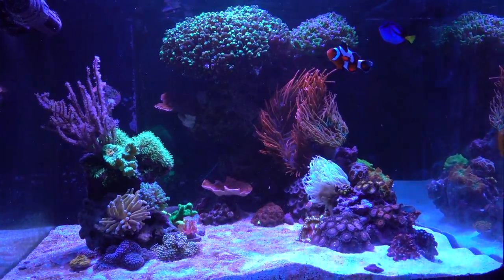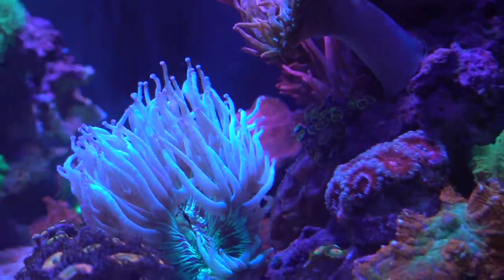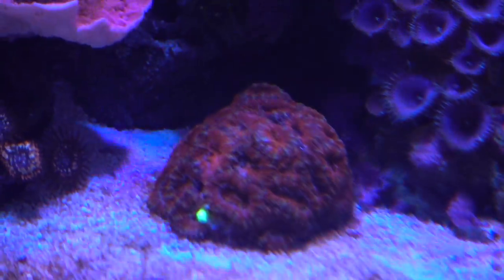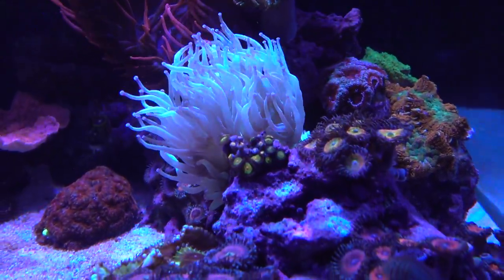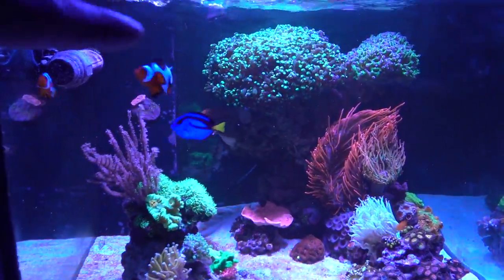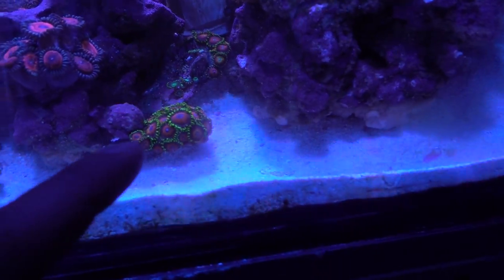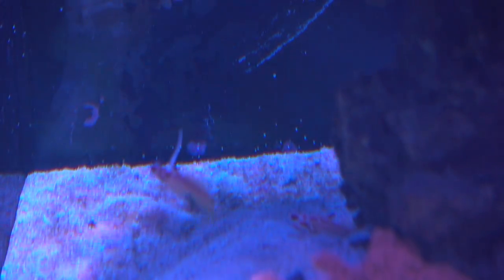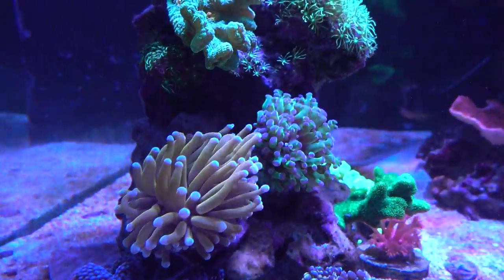Tank Update 7/28/2016 - Elegance Coral, Red Monti Cap, Dino Algae...?!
Update on corals I picked up during the WAMAS Frag Fest, also unsettling realization that Dino may be back...